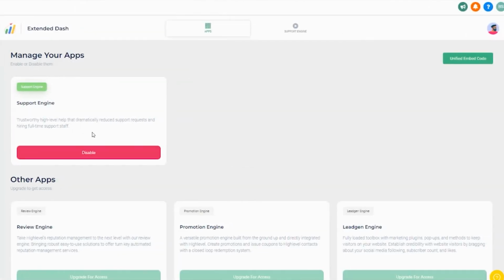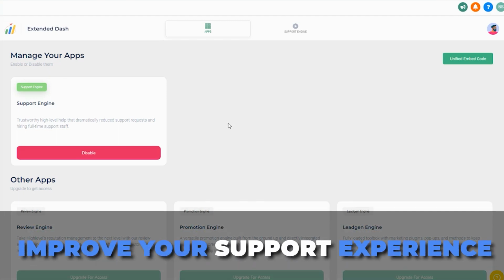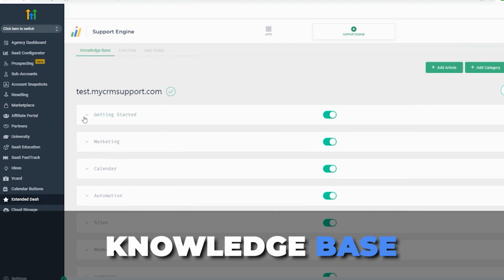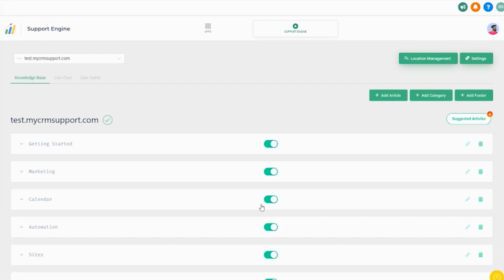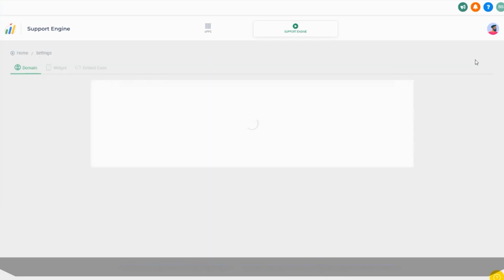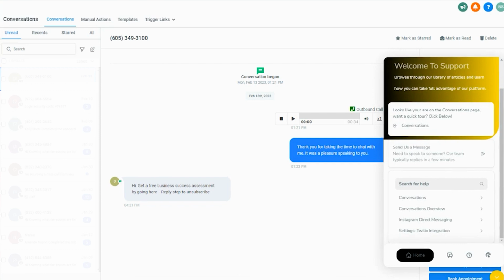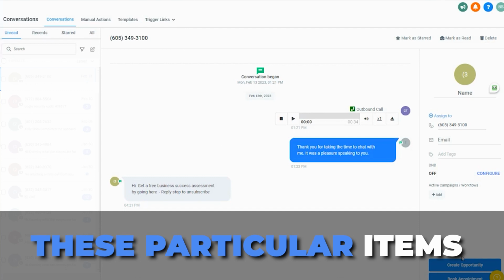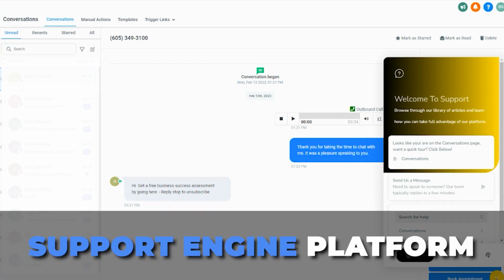Meet Your New Support Engine - Fully Customizable HighLevel Knowledge Base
Introducing your new support powerhouse - the Fully Customizable HighLevel Knowledge Base! 🌟 Are you ready to streamline your customer support experience like never before? Look no further.

In today's fast-paced digital world, providing swift and accurate assistance is paramount. That's why we're thrilled to present our state-of-the-art HighLevel Knowledge Base. With customization at its core, this robust support engine empowers you to create a tailored solution for your unique business needs.

🔑 Key Features:

✨ Unmatched Customization: No two businesses are alike, and your support system should reflect that. Dive into a world of customization options that allow you to mold the knowledge base according to your branding, tone, and specific customer queries.

⚙️ Easy-to-Use Interface: Don't be intimidated by complexity. Our user-friendly interface ensures that setting up and managing your knowledge base is a breeze, even for those without technical expertise.

🔍 Advanced Search Capabilities: Your customers deserve swift answers. Our powerful search functionality guarantees they find the information they need, reducing frustration and increasing satisfaction.

📊 Analytics Insights: Stay informed with detailed analytics on user interactions. Understand what your customers are searching for and improve your content accordingly.

📚 Rich Multimedia Support: Text is just the beginning. Enrich your knowledge base with videos, images, diagrams, and more, making complex concepts easy to grasp.

💬 Real-time Updates: Knowledge evolves, and so should your support materials. Enjoy the flexibility of real-time updates, ensuring your information is always current.

Join us on a journey to redefine customer support. Say goodbye to generic solutions and hello to your own Fully Customizable HighLevel Knowledge Base. Ready to revolutionize the way you assist your customers?

Your success is our success, and we're excited to embark on this game-changing adventure with you. 🎉